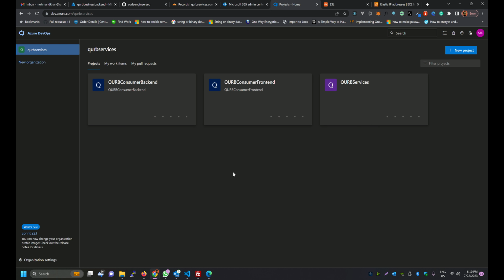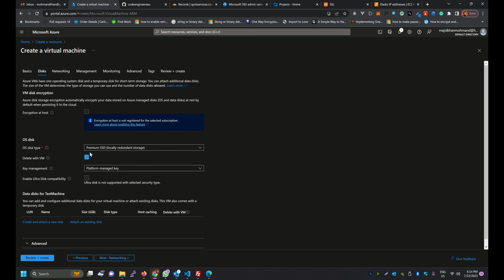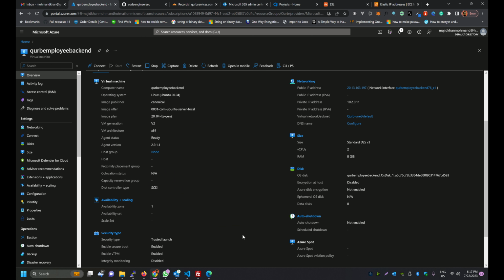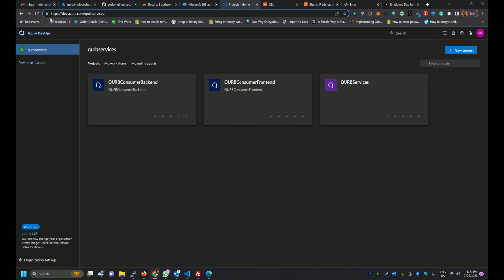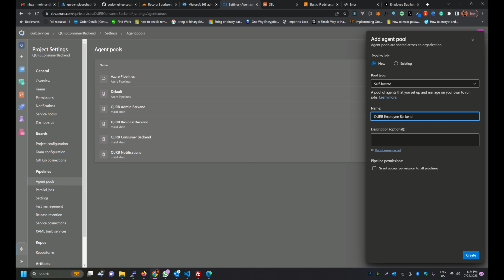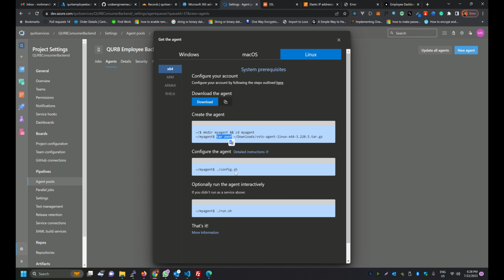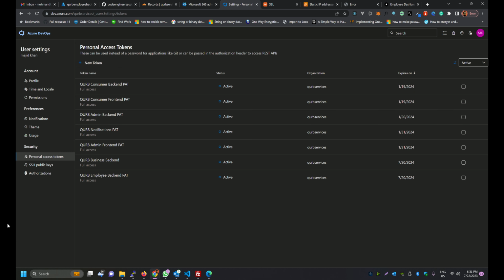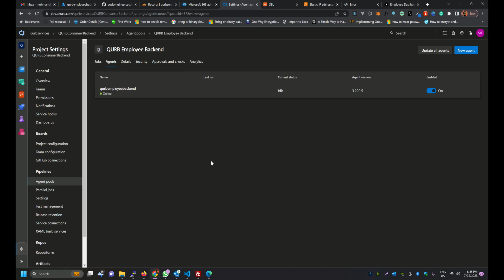AZURE DEVOPS | AZURE PIPELINE - UBUNTU - GITHUB, NODE JS application on Azure Cloud VM - PART 1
In this video we show how to create an Azure Cloud VM Server, Connect github to Azure Developer, and Create an Agent on AZURE DEVELOPER to connect it to your server.